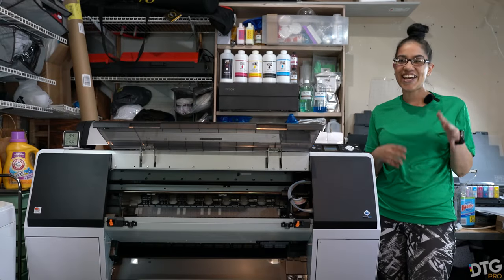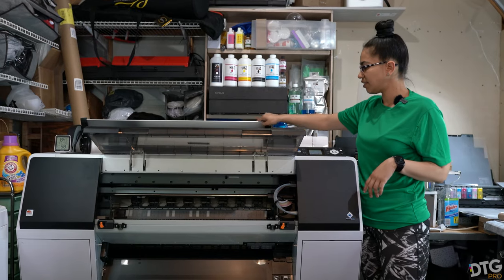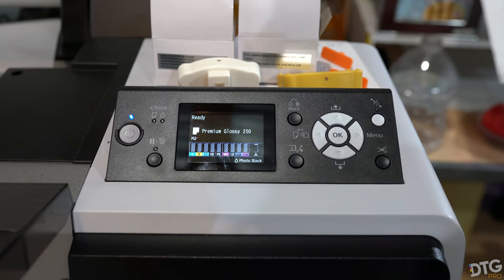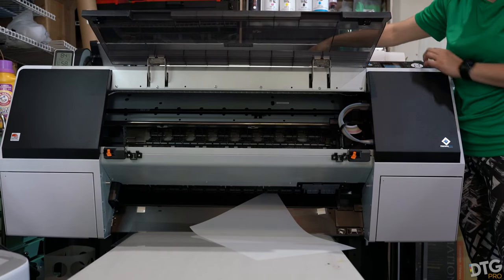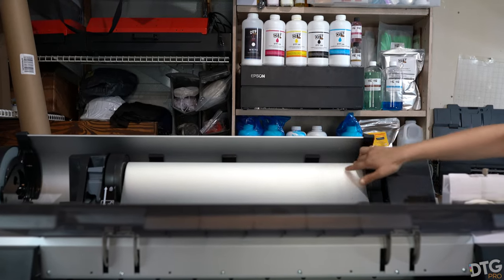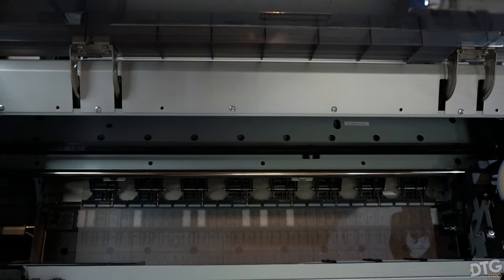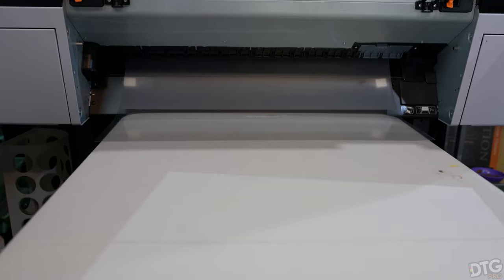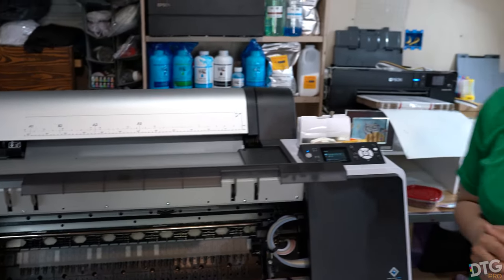HOW TO LOAD ROLL FILM AND SHEETS ON DTGPROS THUNDER-BIRD